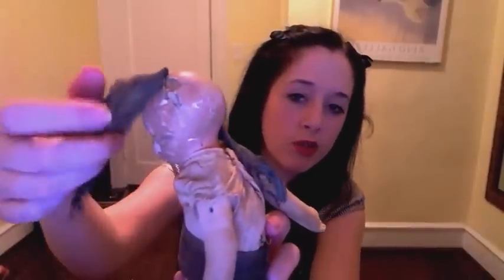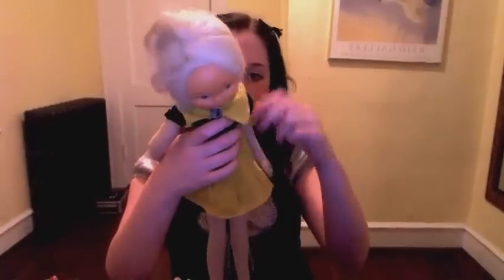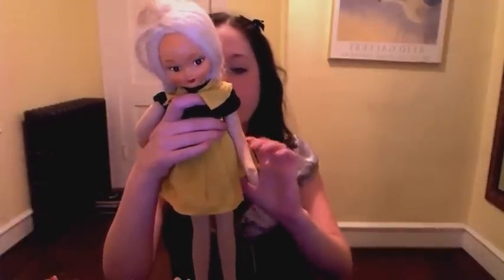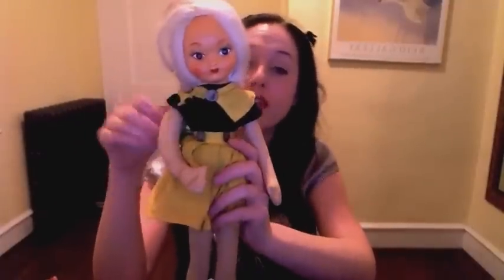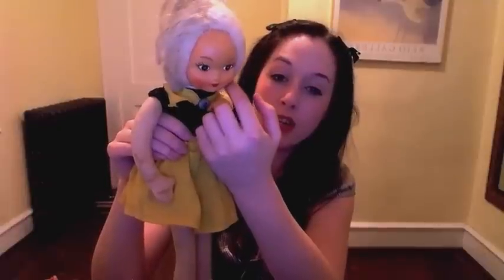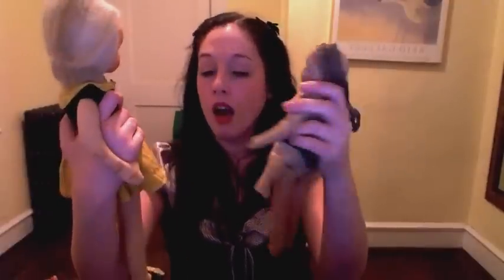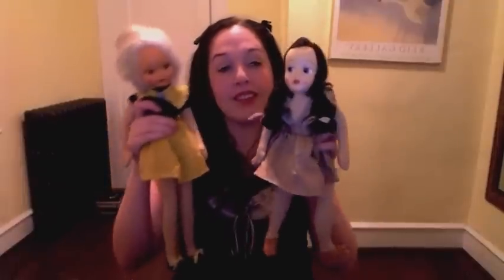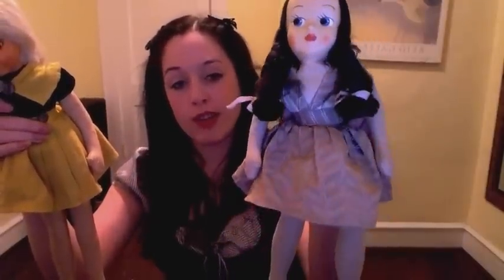Old Polish dolls!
I got some new...well...OLD Polish dolls! But they're new to me. :)